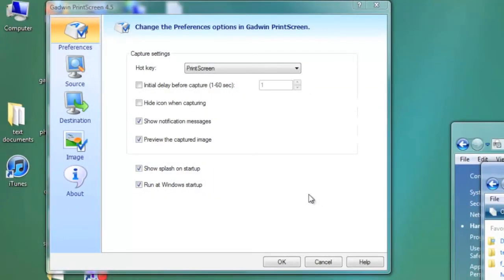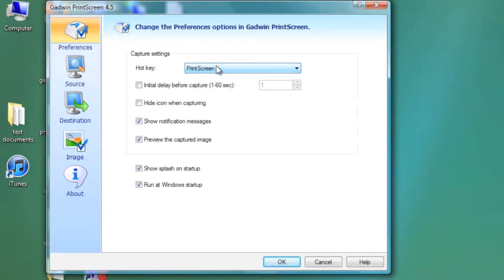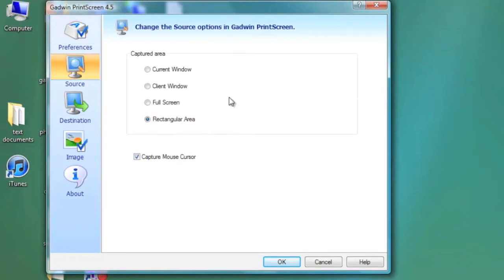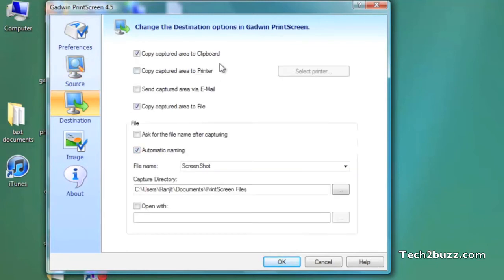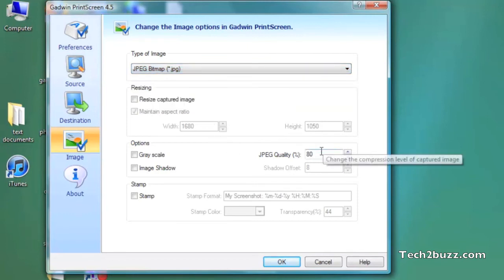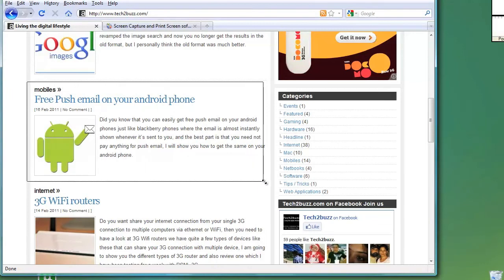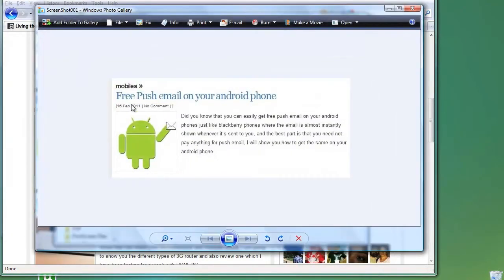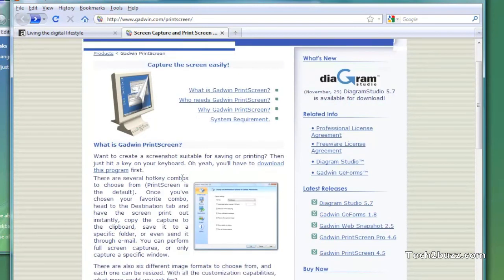Free Screenshot and screen capture windows software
Capture screenshots and screen capture like a pro in windows using this free windows software!